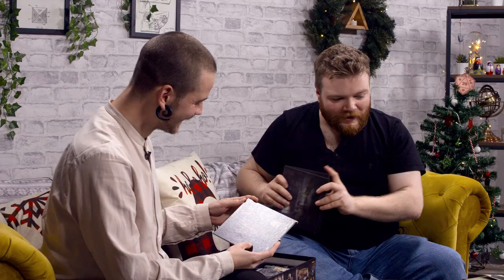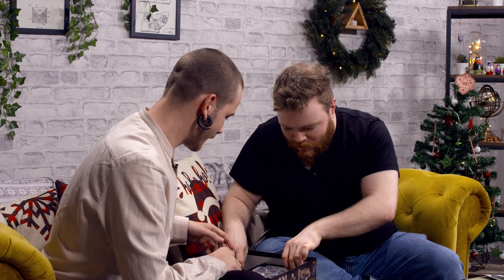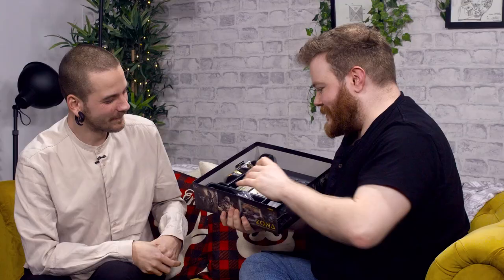Unboxing Zona: The Secret of Chernobyl Board Game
Join us as we take a look inside Rebel Games' latest blockbuster board game hit.

Players: 1 - 4  || Average play time: 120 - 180 min || Age: 18+

Zona is an adventure board game designed for 1-4 players. To win the game, player must reach the sarcophagus of Chernobyl Nuclear Power Plant before other players. The sarcophagus opens only when player had previously collected 2 Secrets from underground facilities known as Secret Locations. Players must hurry because there is a time limit to the game. When the Final Emission strikes, everything is lost…